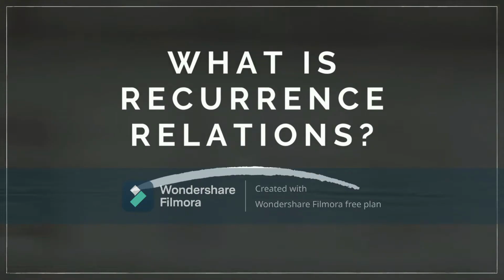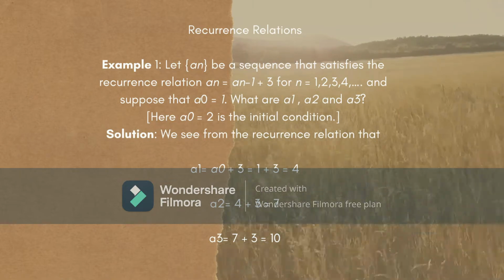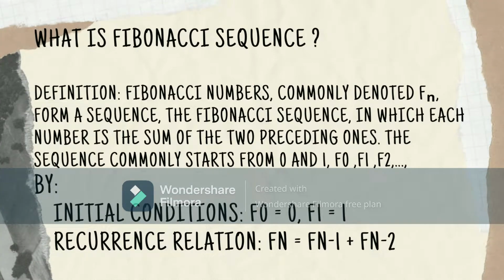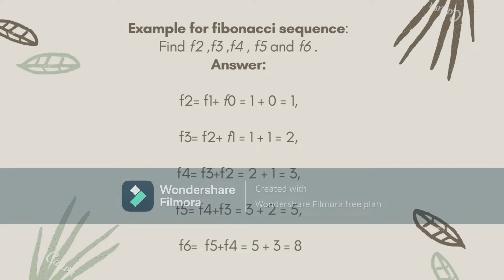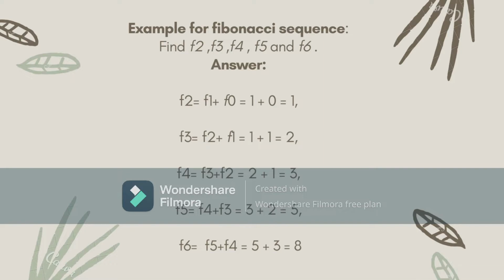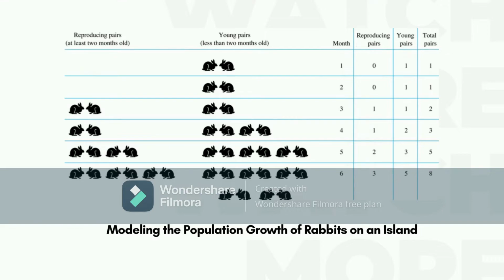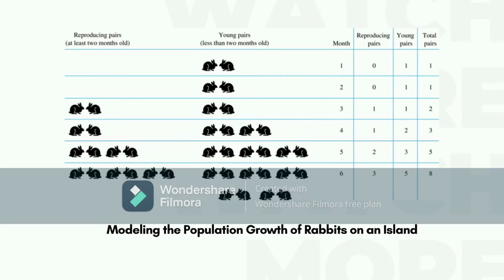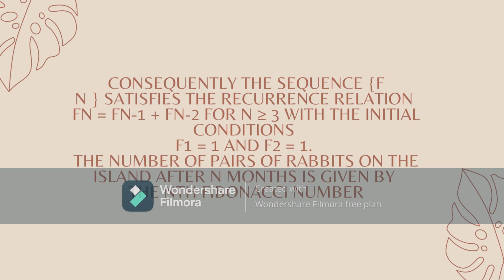Advanced counting technique-CPT112-Khalid Al-Walid Bin Nor Azli-155262